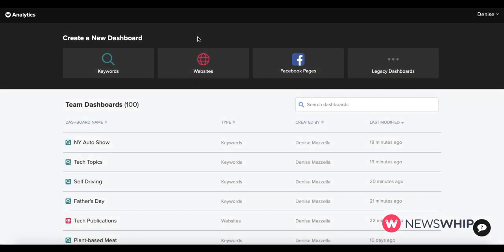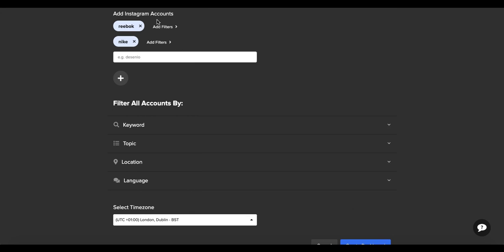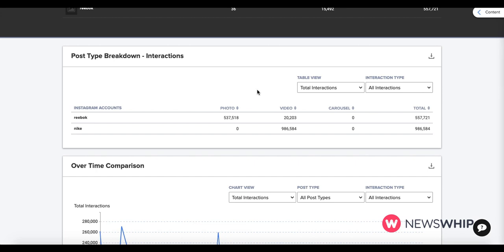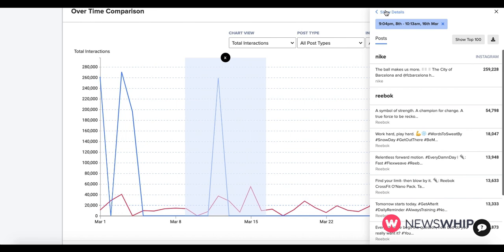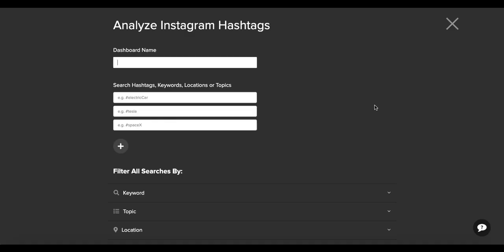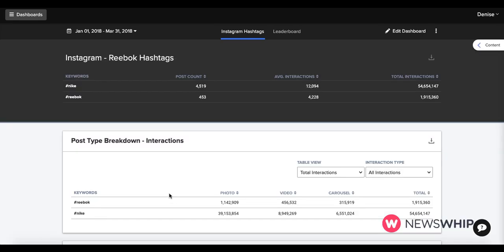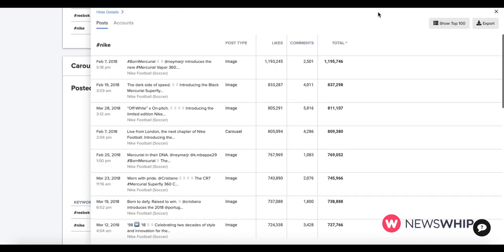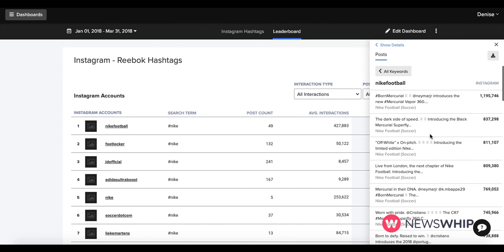How to create Legacy Dashboards in NewsWhip Analytics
In this video, we demonstrate how to use our Legacy Dashboards feature in NewsWhip Analytics.